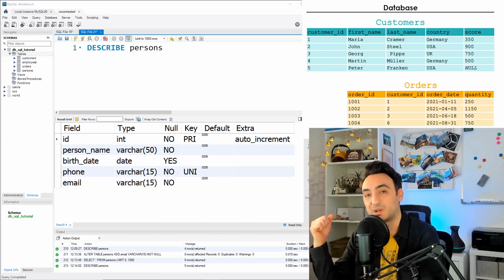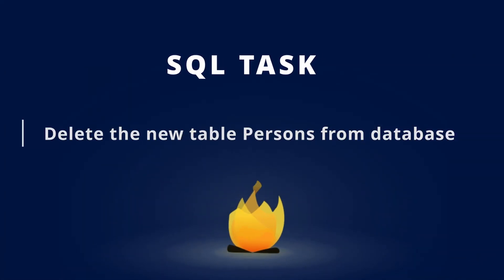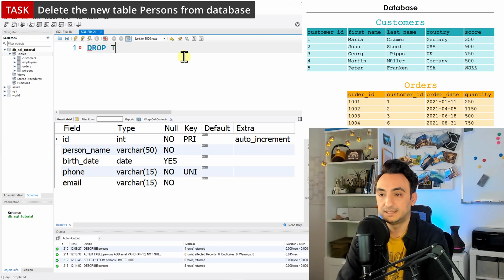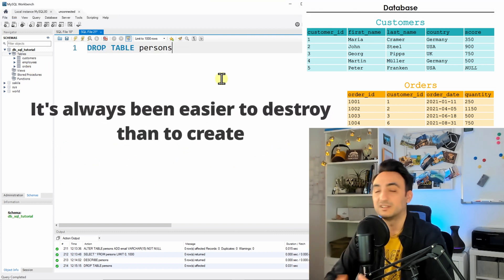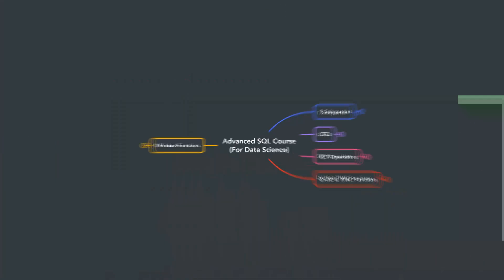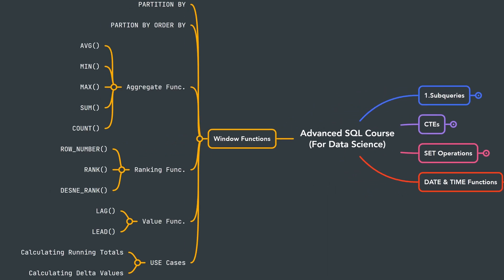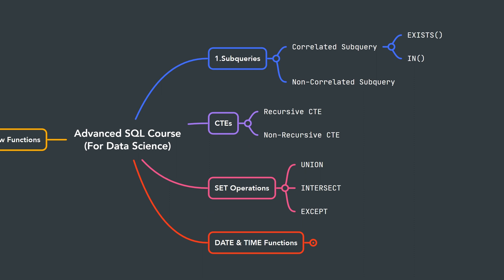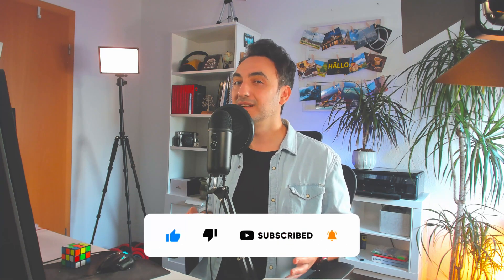SQL DROP TABLE - Delete Tables From Database - SQL Tutorial #37